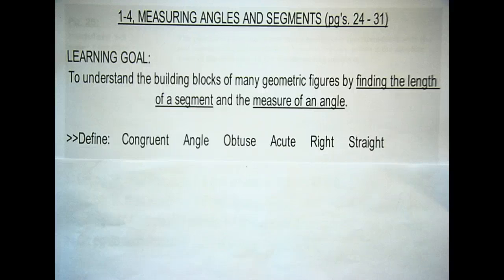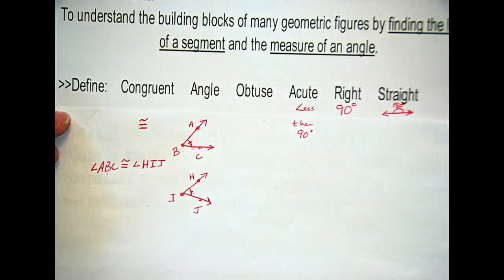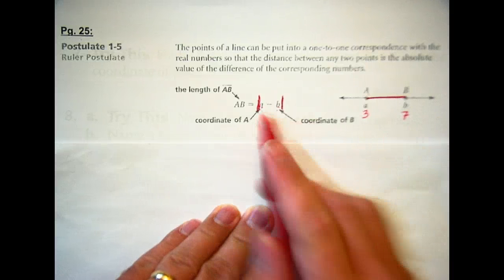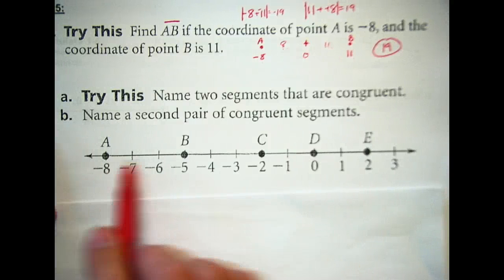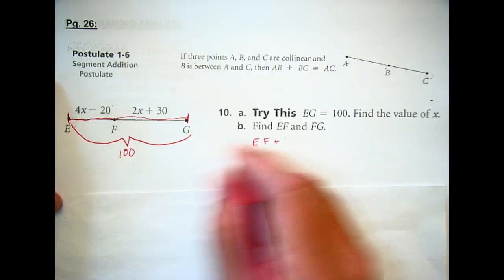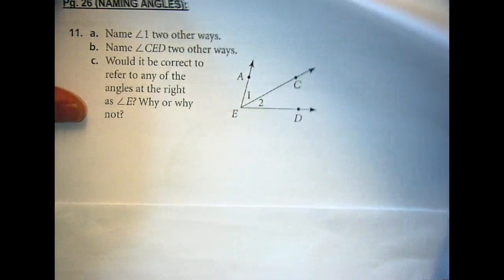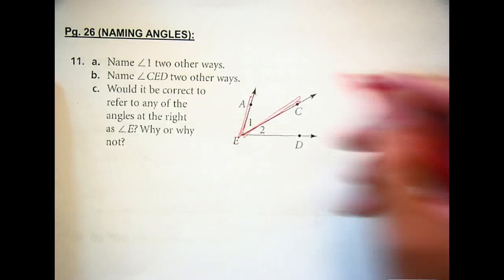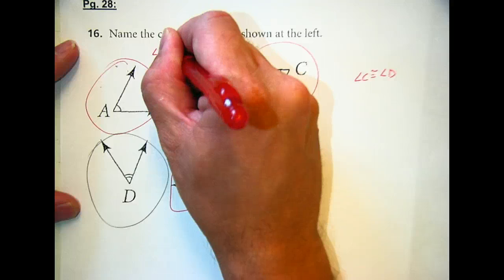Geo 1-4, Measuring Angles and Segments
Measuring Angles and Segments